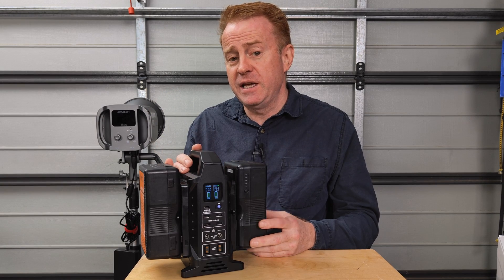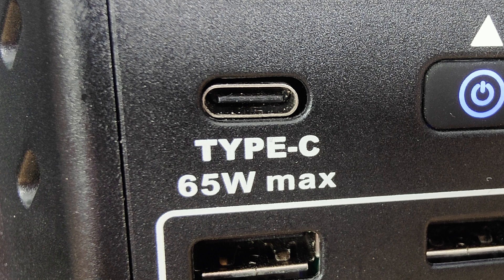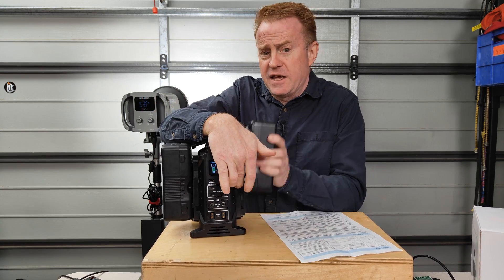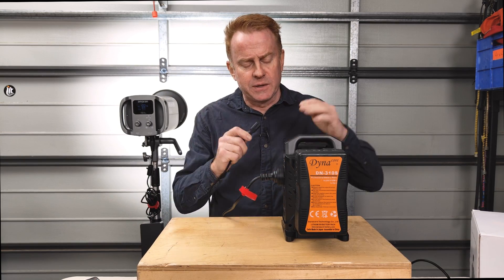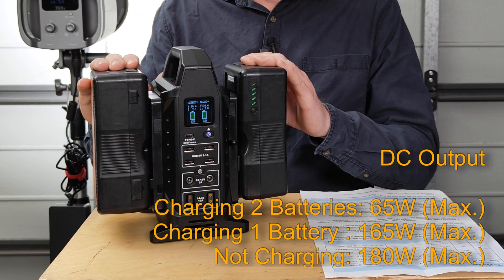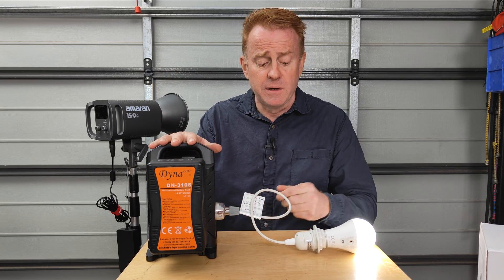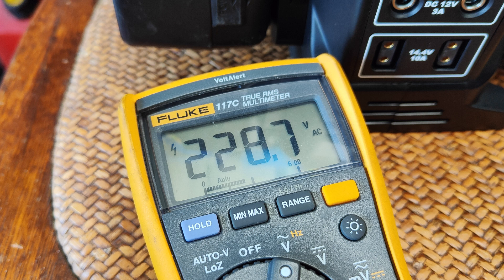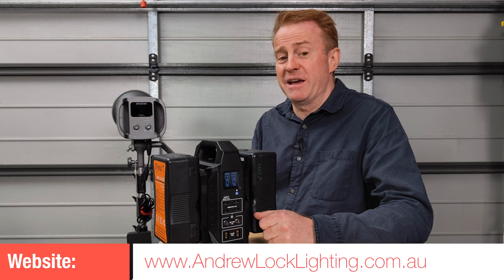Gaffer & Gear 279 - CAME TV Portable Power Station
In this episode I take a look at the 3 in 1 AC/DC V-mount power station from CAME-TV

This can be used as a V-Mount double charging station, as well as a battery powered power station suppling up to 220W of AC out and 180W of DC